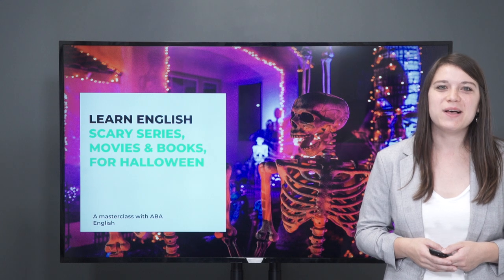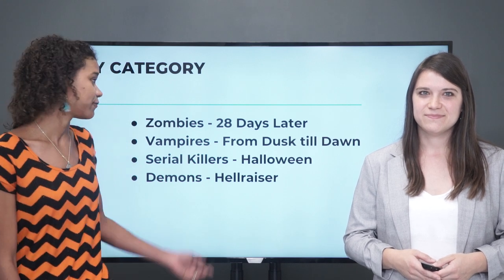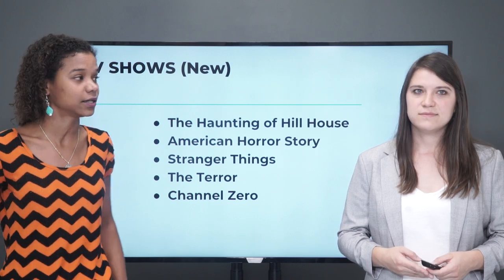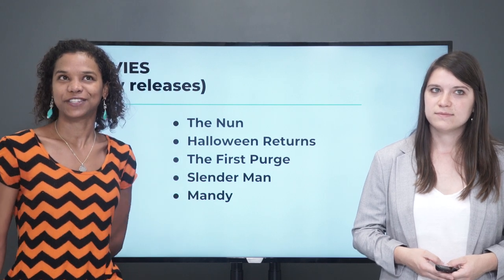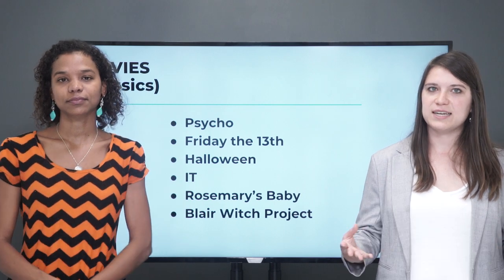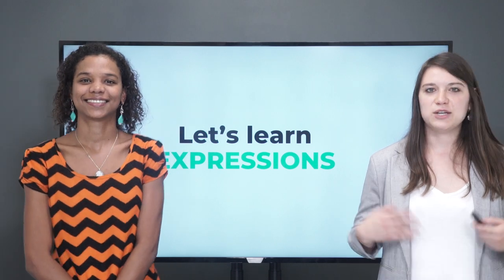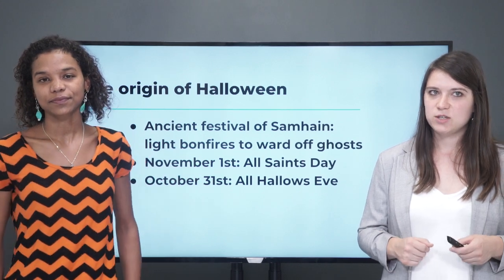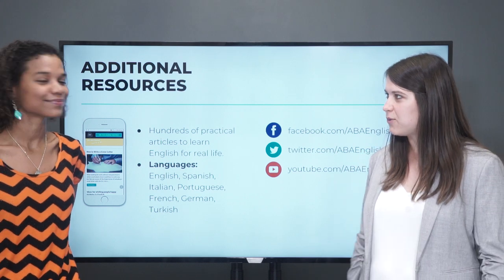Scary Series to learn English | Halloween Special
Do you want to watch scary series to learn English? Teacher Robin will explain the best scary series in English as well as scary movies and books to help you improve your English in this Halloween special.

SCARY SERIES, MOVIES & BOOKS FOR HALLOWEEN

Check out this related post to help you improve your english:

- Five Horror Series to Watch Before Halloween

TRY OUR ENGLISH COURSE FOR FREE

Would you like to receive English video lessons, as well as be able to access all our interactive English grammar AND the first lesson of each English level?

Learn English from the first day with ABA English’s exclusive learning system that stimulates the speaker's natural predisposition in a real environment.

In our channel you will also have access to our exclusive English learning series, each one design to cover a specific part of learning English: from English grammar, interactive English quizzes, English pronunciation of difficult words, to a section devoted to all the English questions you can possibly imagine!

Our online English course allows you to learn English as if you were living abroad with a programme arranged around 144 didactic English language units based on the exclusive ABA Films. You will begin to speak and write in English in an enjoyable way right from the start.